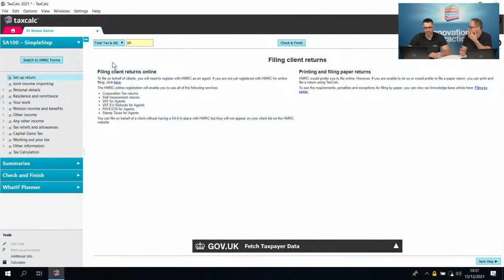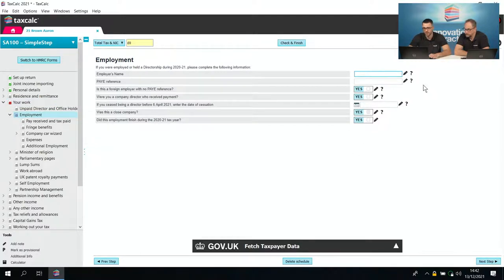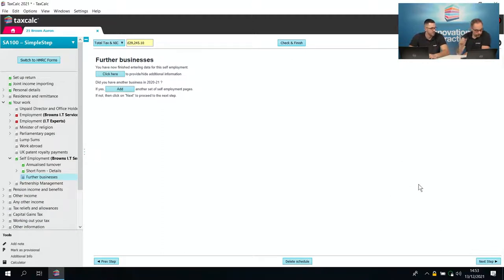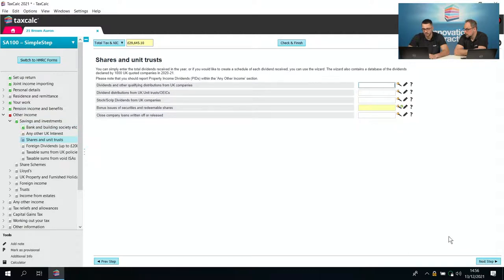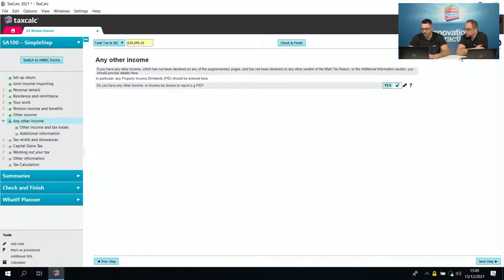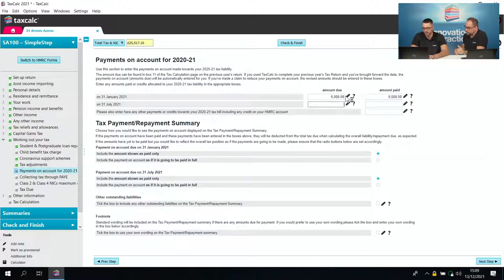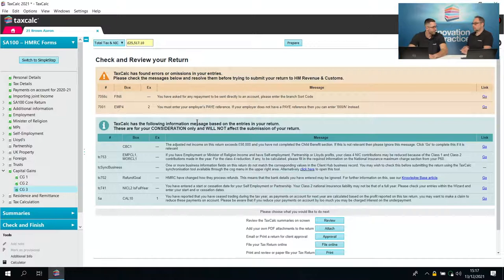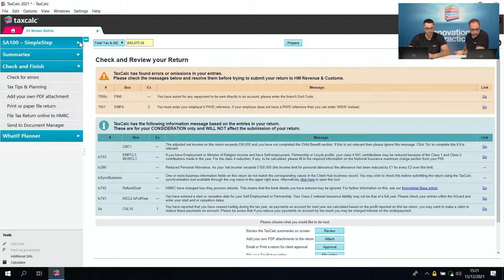Webinar - Get Ready for Tax Season with TaxCalc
In this webinar, Andy and Rushton give a demonstration of our award-winning tax software and see just how easy filing your tax return can be.

so whether filing with us for the first time - or need a refresher of all the great ways TaxCalc can ease the stress of Tax Season